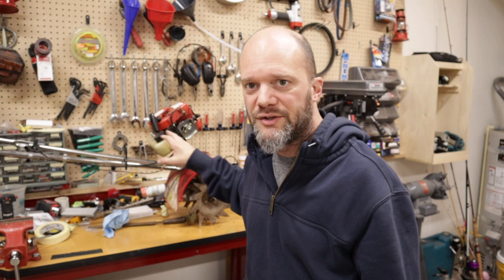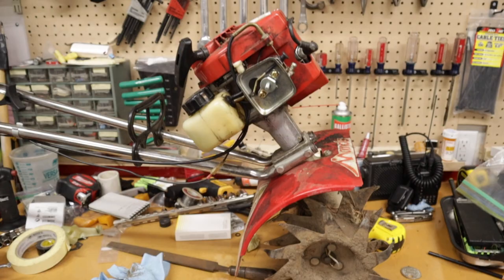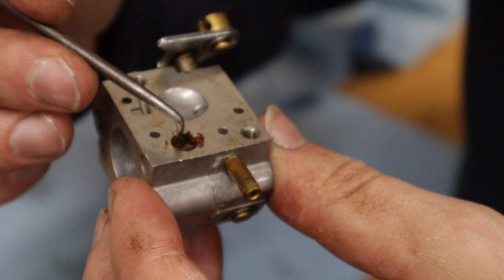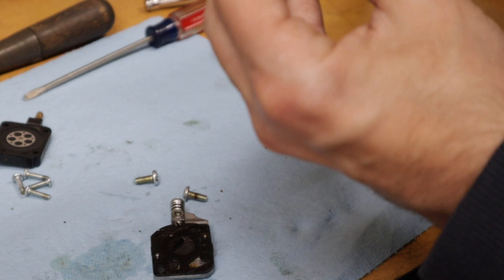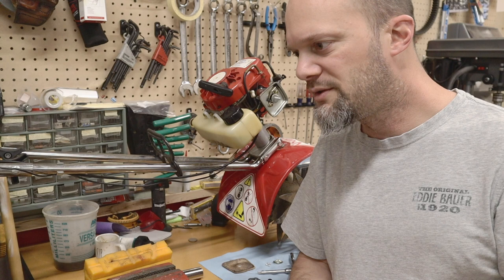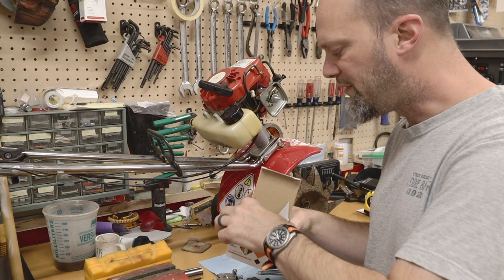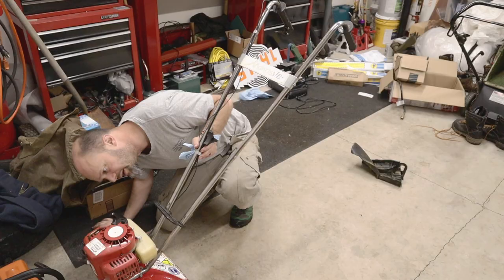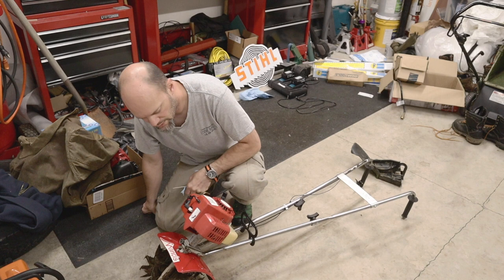How to Fix a Mantis Tiller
rebuild or replace..that is the question.